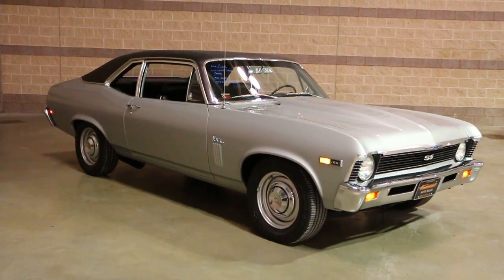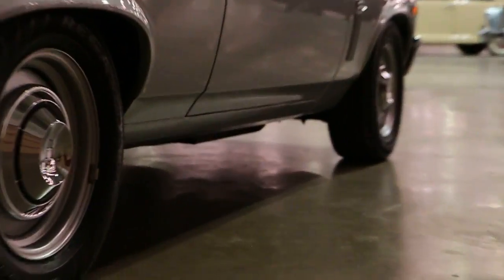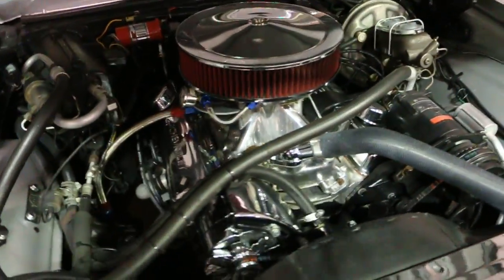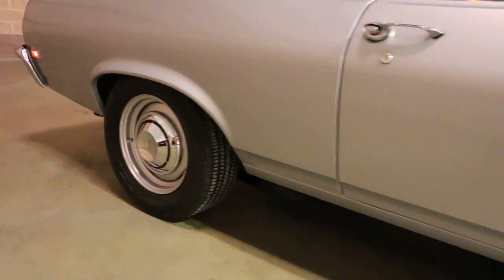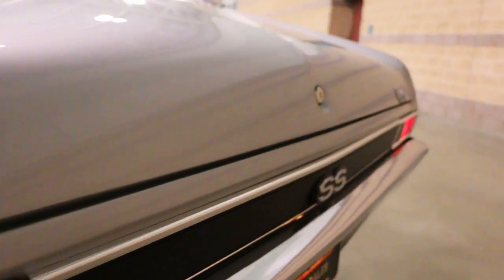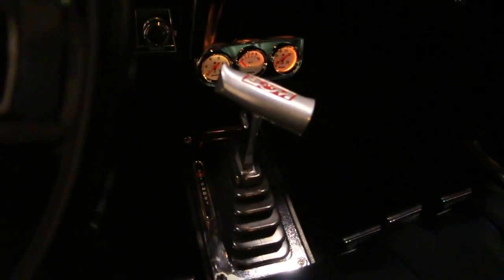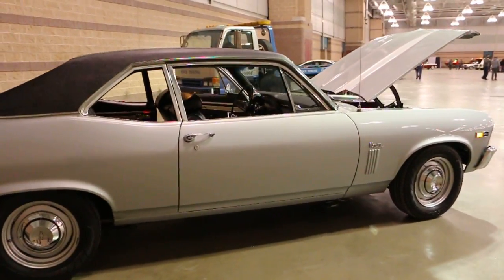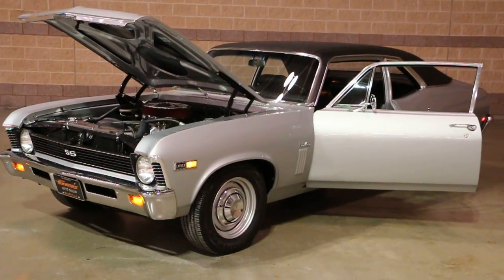Unmolested Example of a 1969 Chevrolet Nova SS~45,830 Original Miles~406~Beautiful Restoration!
1969 Chevrolet Nova For Sale
Beautiful Restoration!
45,830 Original Miles!
406 Small Block Roller Motor(Freshly Rebuilt w/ 200 Miles)
Turbo 350 Automatic Trans w/ Shift Kit & 2,800 Stall Speed
10 Bolt Posi Rear
Power Steering
Power Brakes
Air Conditioning
Aluminum Radiator
MSD Distributor
Blaster Coil
Beautiful Cortez Silver
Vinyl Roof
Beautiful Interior
Bench Seat
Correct Seat Belts
B&M Shifter
Gauge Pac